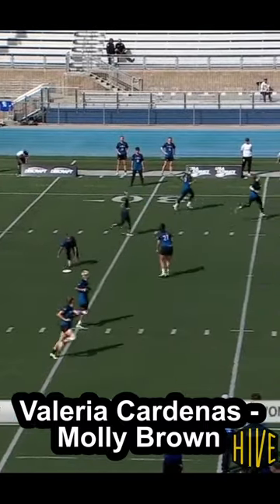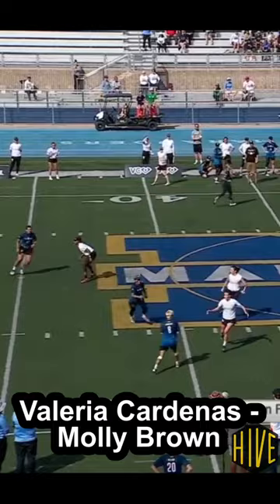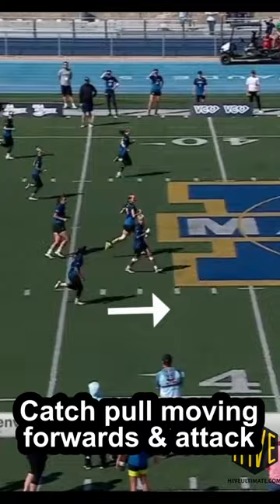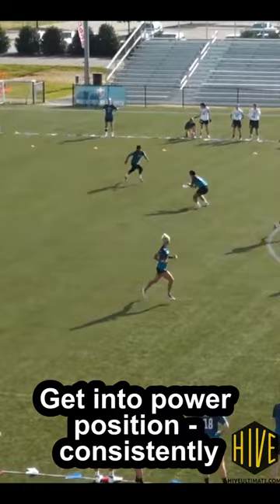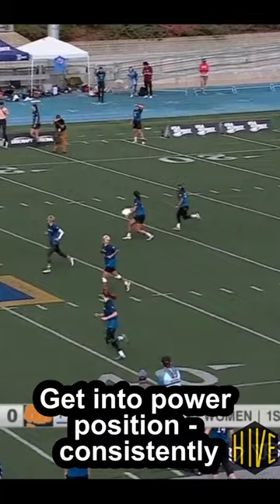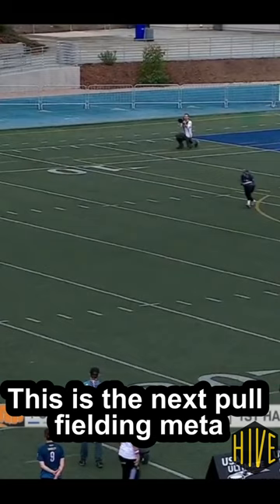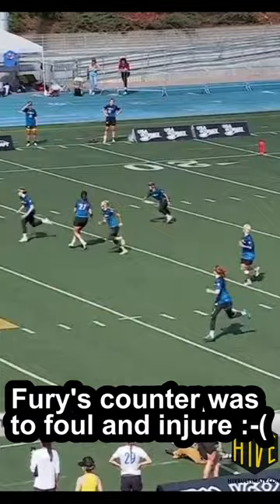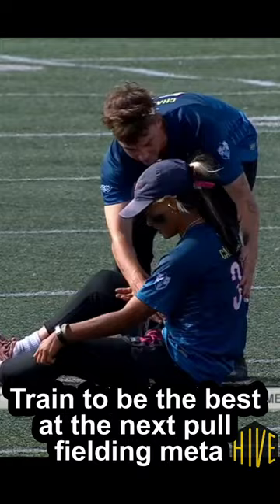How to field the pull like Molly Brown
Felix talks us through how Molly Brown get an immediate advantage off of fielding the pull.